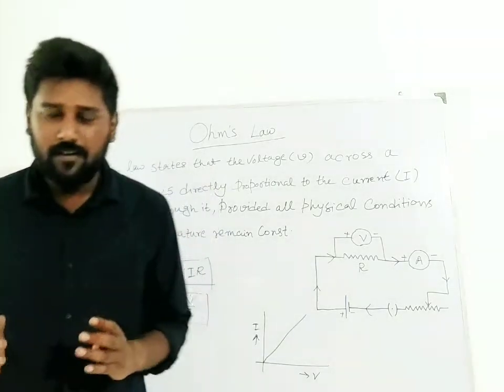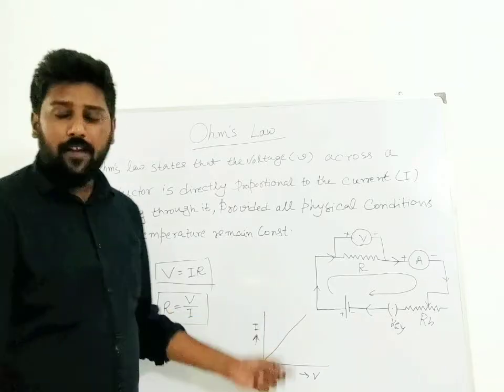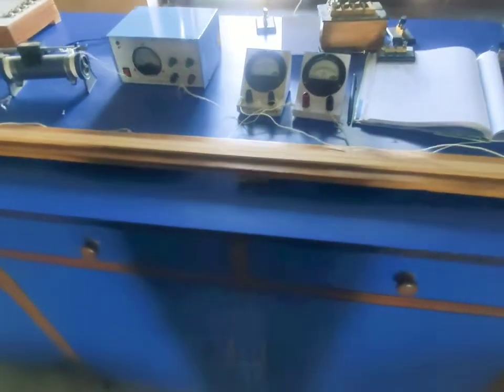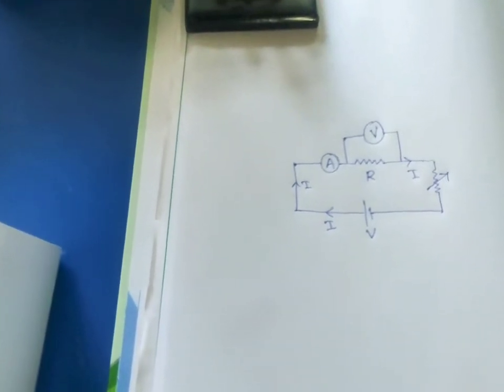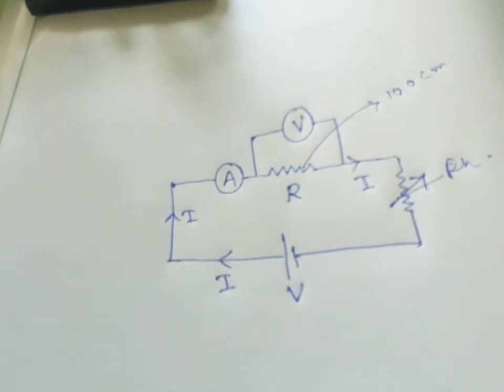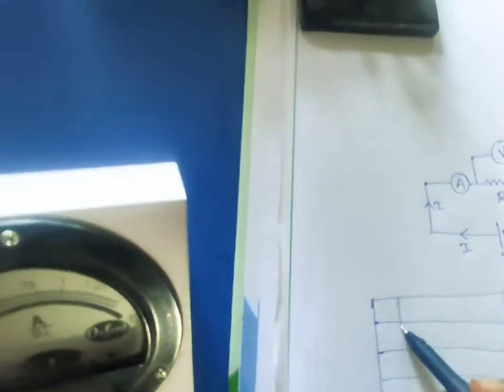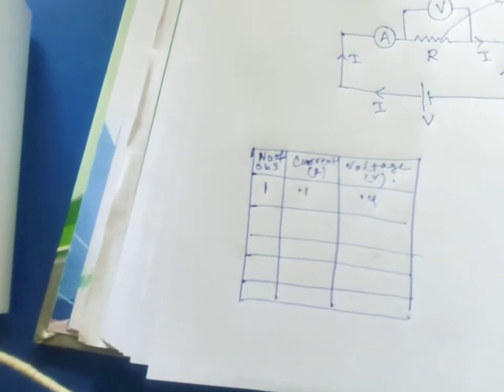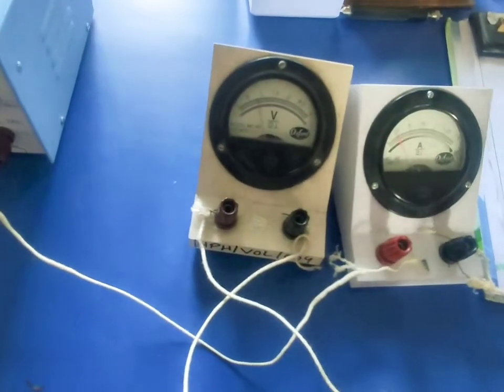OHM'S LAW PRACTICAL/class 12/CBSE/ISC/WBCHSE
ohm's law experiment in details with reading/class 12/all boards